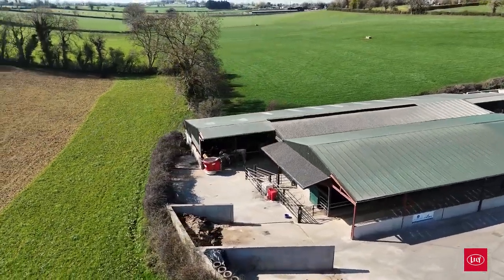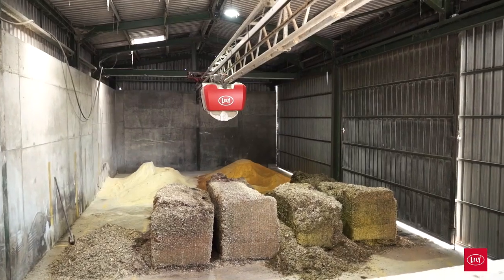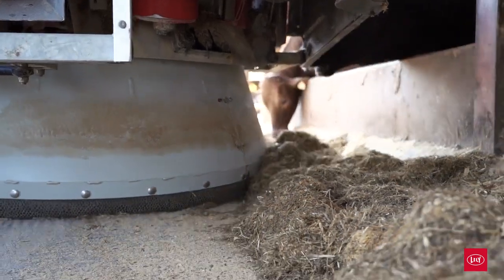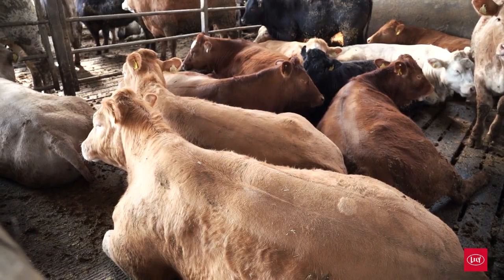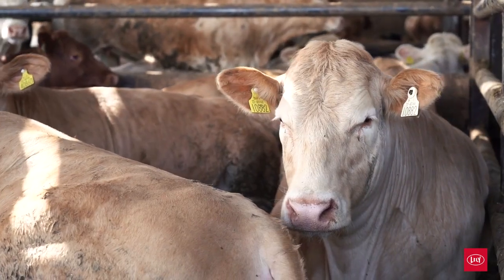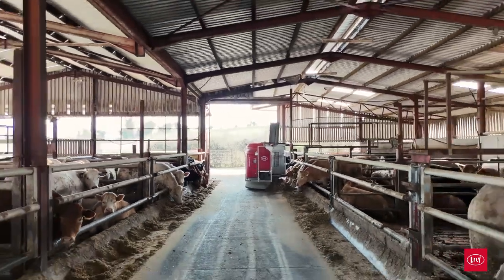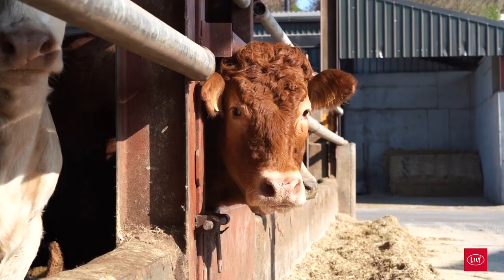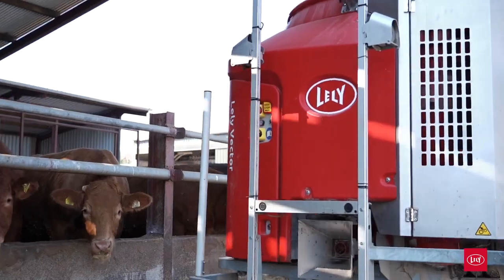Lely Vector | Mazzoleni Ireland Trial Farm | Beef Unit in Munster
At the Mazzoleni Research Farm, innovation is at the core of their efforts to enhance farm efficiency, optimize animal performance, and improve cost-effectiveness. The decision to install the Lely Vector was driven by the need for labor savings, precision feeding, and increased throughput—and the results have been remarkable.

One of the standout features of the Lely Vector at Mazzoleni Research Farm is its ability to integrate seamlessly into existing infrastructure. "The installation required minimal yard modifications, and once it was up and running, the system made daily management incredibly easy," says Conor Molloy, Director of Mazzoleni Ireland. With minimal manual input, the automated feeding system ensures animals receive a balanced and consistent diet, while allowing for real-time adjustments. “It’s simple to manage—it’s a reliable feeding system, with the flexibility to make adjustments as needed.”

The transition to automated feeding has significantly reduced the farm's labor demands. "What used to take 3–5 hours of manual labor each day now takes just 45 minutes," explains Conor Molloy. "This has freed up valuable time for more strategic farm management and overseeing herd performance."

The Lely Vector is also impressively cost-effective. “It costs about €9 a day in electricity,” Conor Molloy adds. "Given the savings in labor and feed efficiency, it’s a long-term investment that pays for itself." The system’s feed-to-appetite approach reduces waste while ensuring every kilogram of feed is fully utilized, boosting feed conversion efficiency and contributing to better herd performance.

Since the introduction of the Lely Vector, the Mazzoleni Research Farm has seen remarkable improvements in animal performance. “The system has greatly enhanced feed conversion efficiency,” Conor Molloy says. “We’re seeing a daily live weight gain of 0.2 kg per day, which, when you factor in herd size, adds up to a significant improvement.”

The system has also reduced finishing times. "We’ve managed to shorten finishing periods by up to 10 days, which has increased our throughput by 15%—without the need for additional sheds or infrastructure," he adds. This has resulted in more uniform growth and finishing across the herd, optimizing production outcomes.

Furthermore, the Lely Vector provides detailed nutritional reporting, which has enabled the farm to fine-tune its feed programs. "The insights from the nutritional data are invaluable," Conor Molloy explains. "We can make precise adjustments to ensure optimal dry matter intake for each batch of animals, maximizing their performance at every stage of growth."

For the Mazzoleni Research Farm, the Lely Vector has been a game-changer, streamlining feeding processes, improving animal performance, and significantly reducing labor costs. “We expect to see a return on investment within three years, but with its efficiency and long-term reliability, the benefits will likely continue for much longer,” concludes Conor Molloy. With its seamless integration, low maintenance, and precision feeding capabilities, the Lely Vector is setting a new standard for automated feeding systems in modern farming.